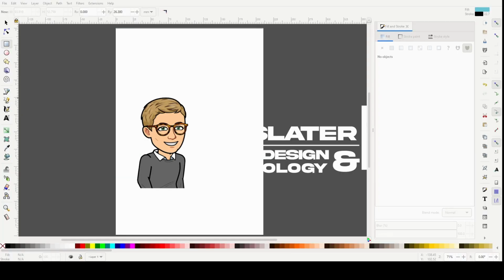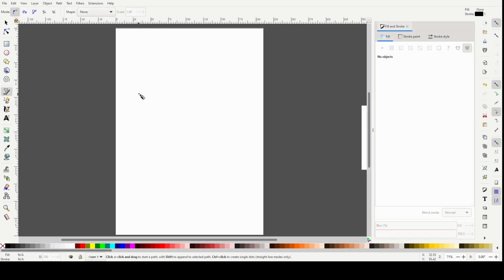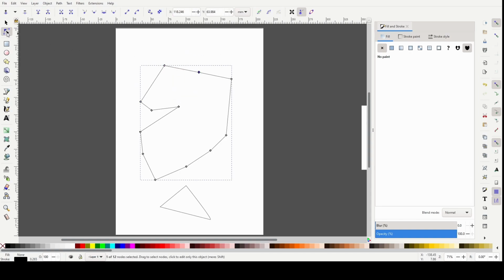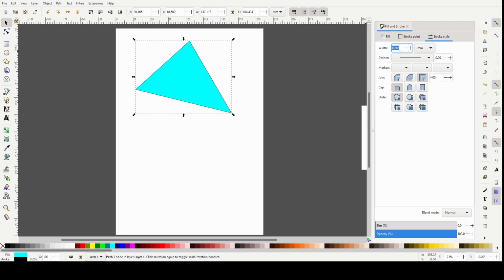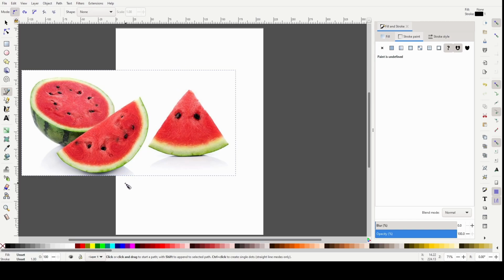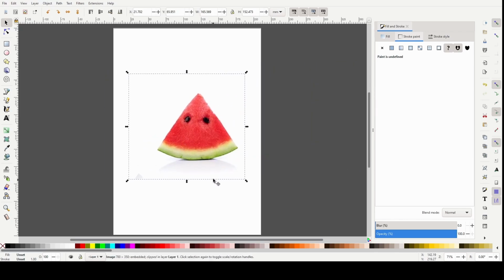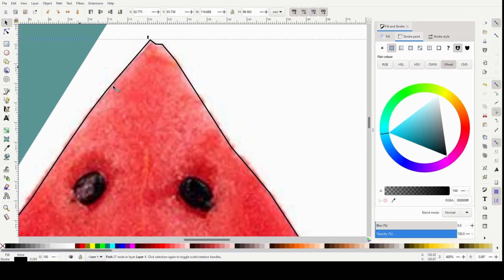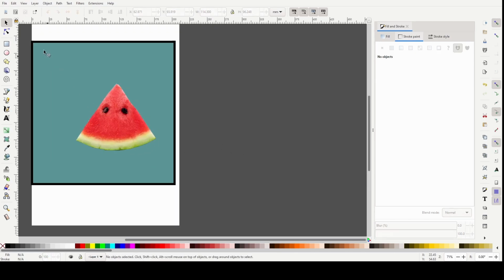Inkscape Tutorial - Draw Bezier Tool